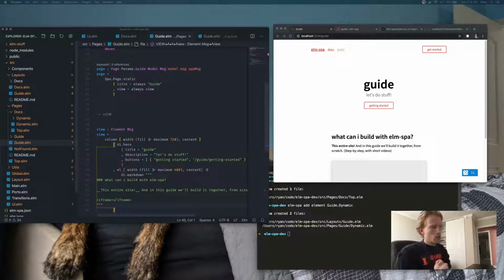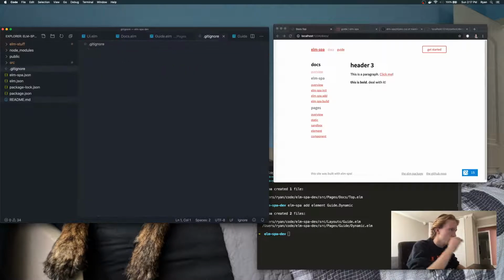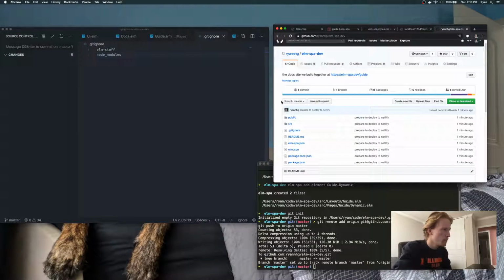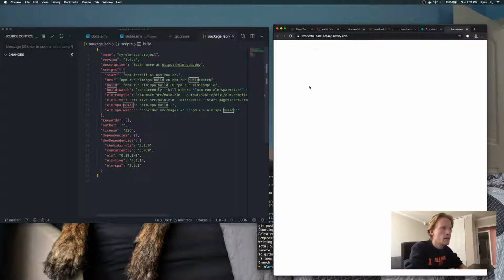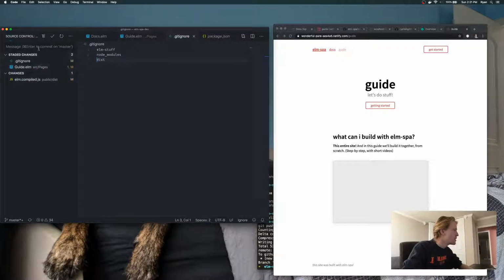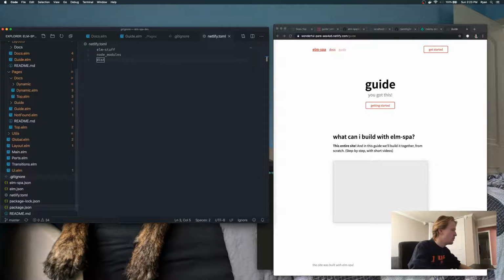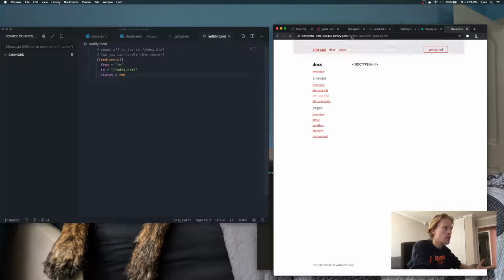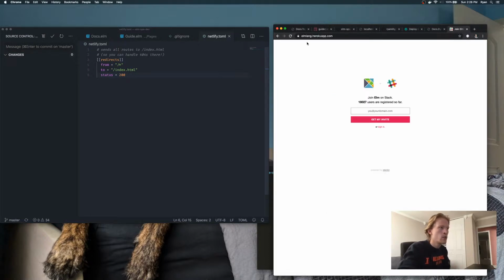elm-spa guide: part 6